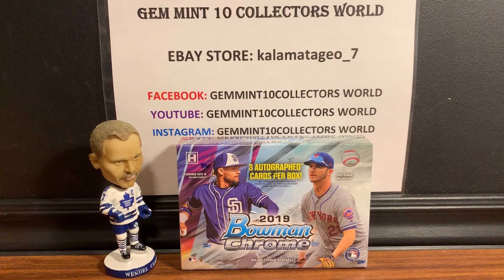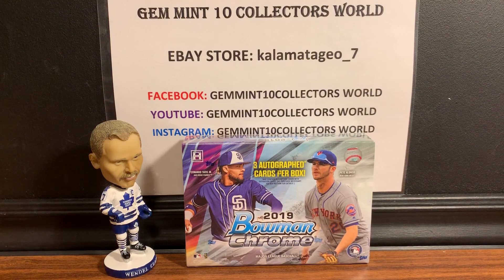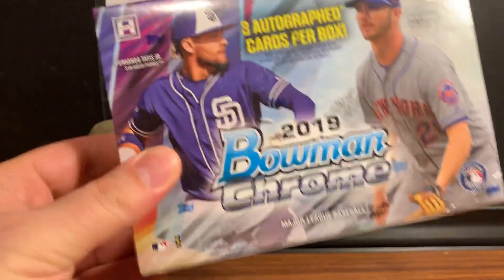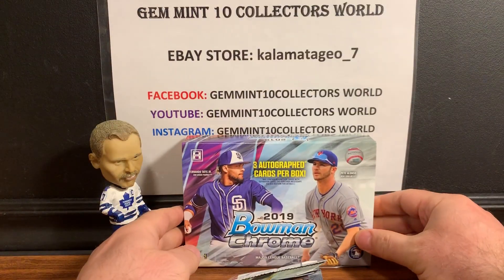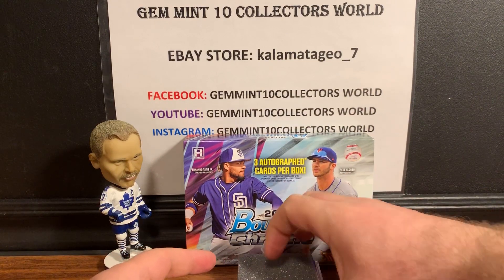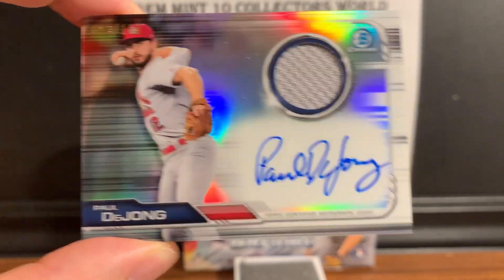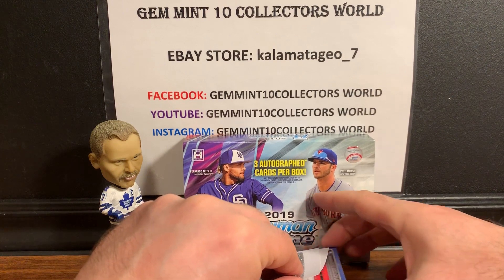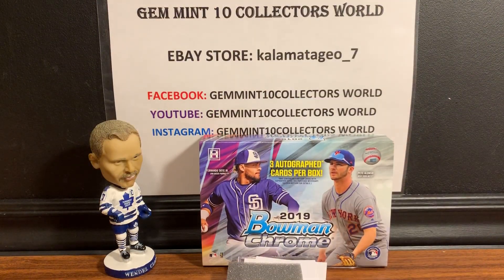2019 BOWMAN CHROME HTA BOX BREAK 3 CARDS IN THE BOX ALL AUTO'S!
This is my 2019 Bowman Chrome HTA box break only 3 cards all auto's. For more then 350 PSA graded new and vintage cards for sale go to my Ebay store kalamatageo_7 click on the